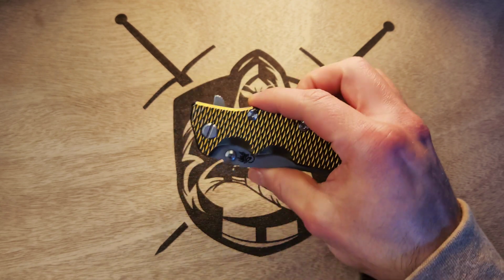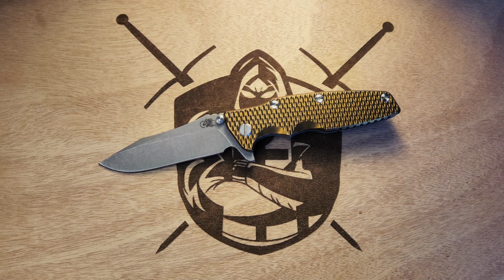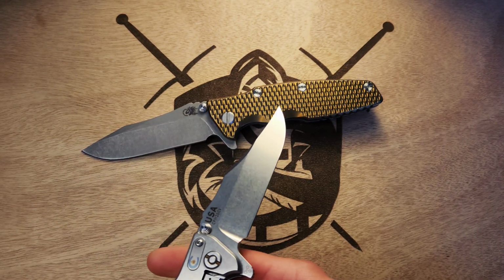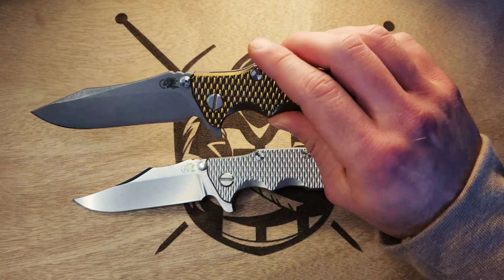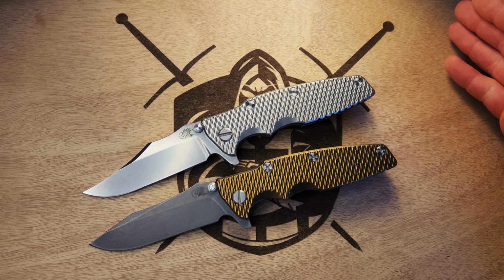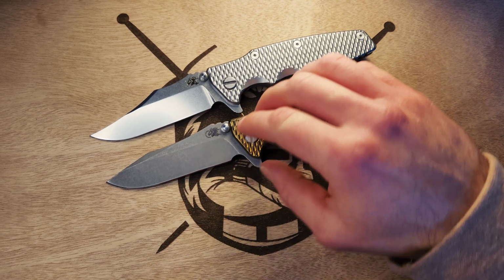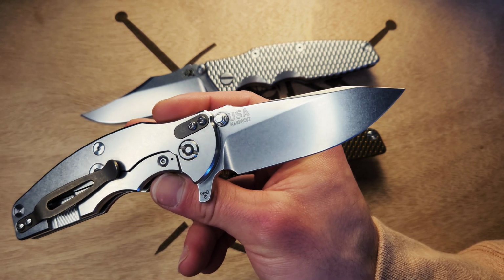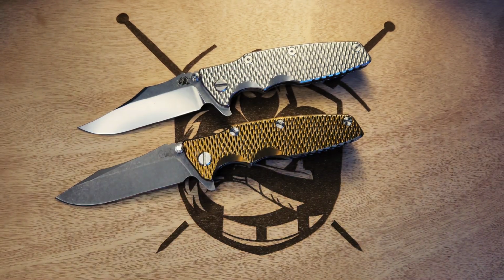Hinderer Eklipse - Why is NO ONE talking about THIS!? | Review and Discussion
In this video, I will review & discuss the Hinderer Eklipse. Enjoy!

- Rayden